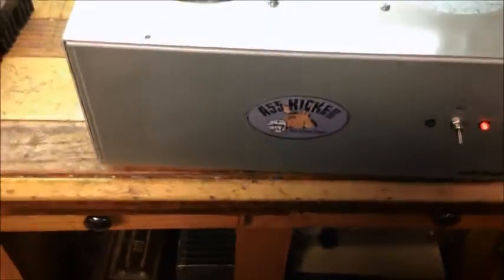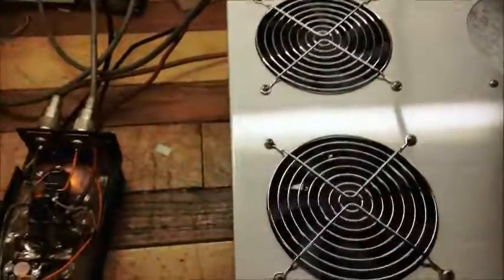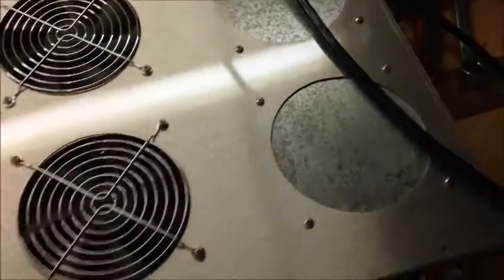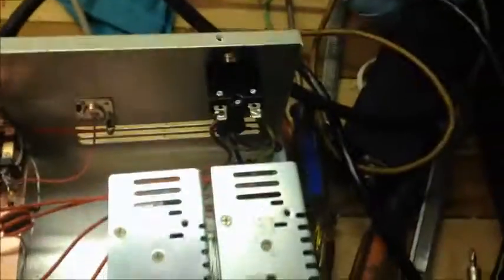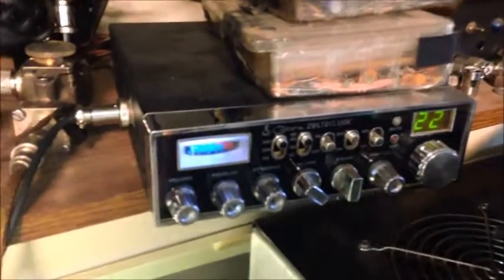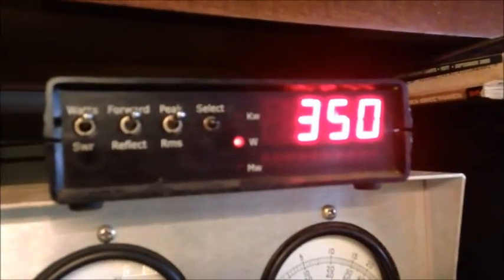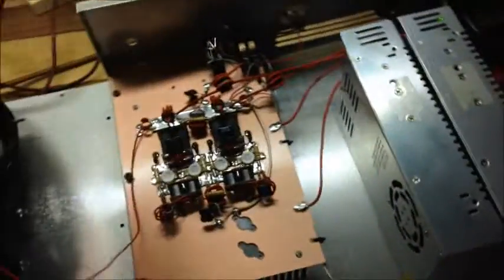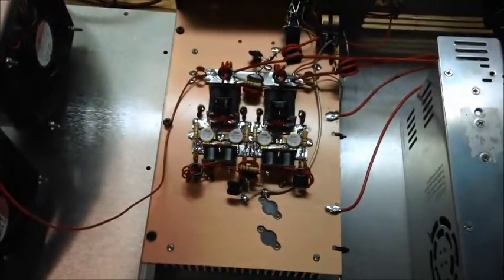Scot's 1000 Base amp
Scot's 1000 Base amp on the test bench. Enloy Stickman